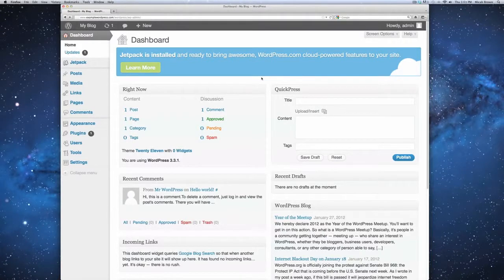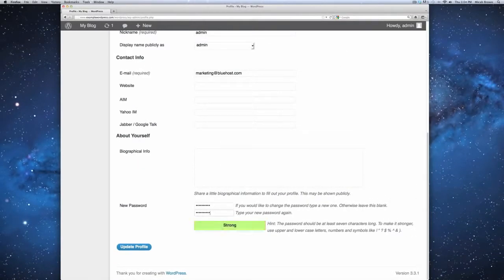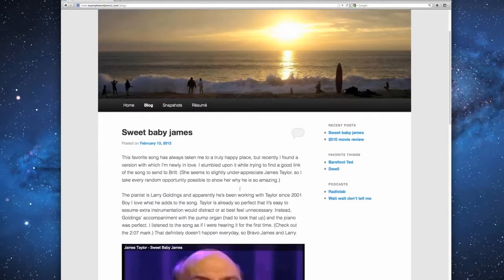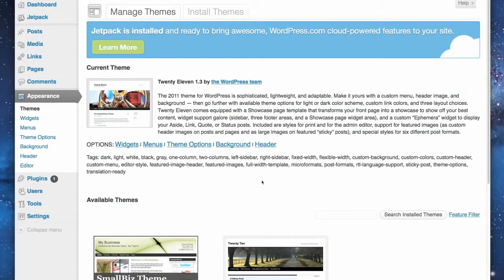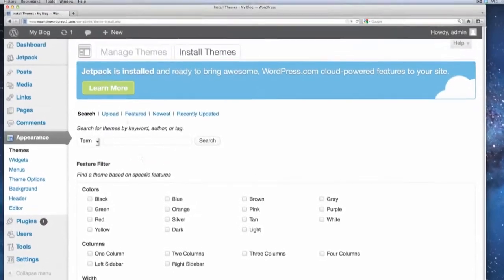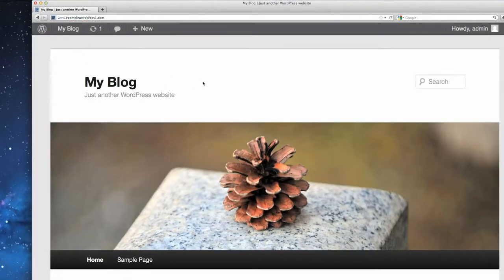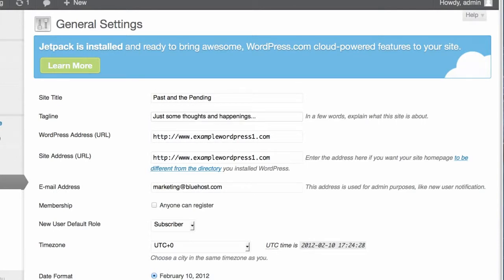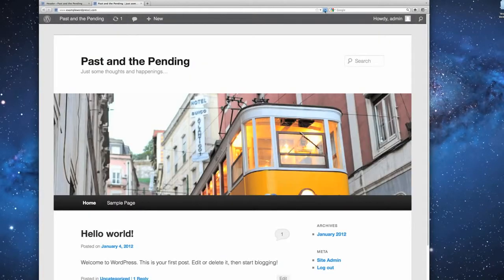How to Use WordPress 3 of 7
Learn how to use wordpress